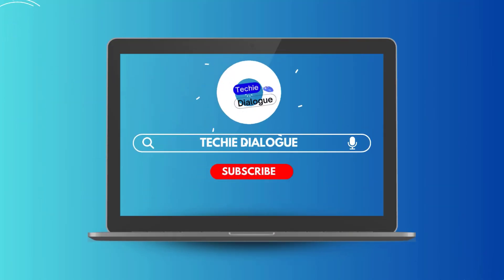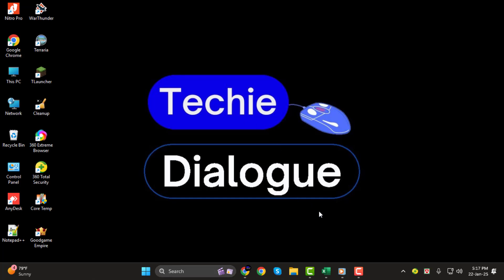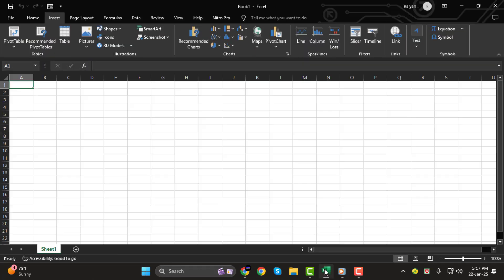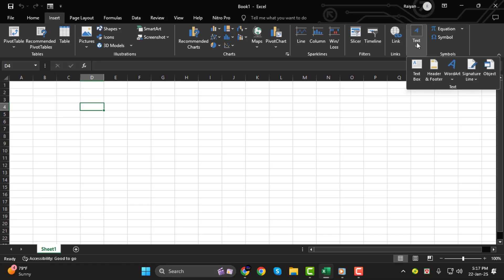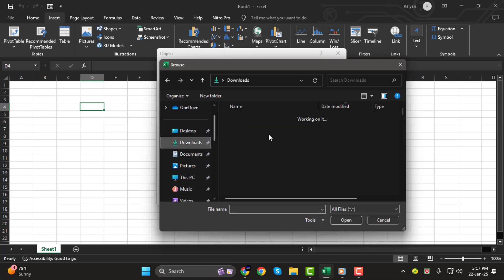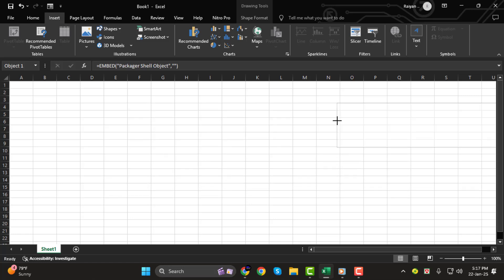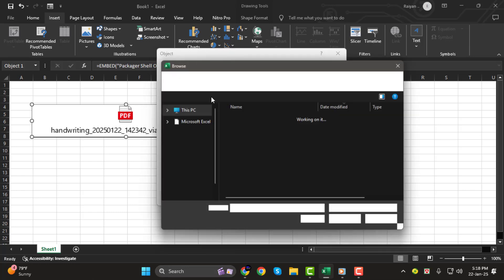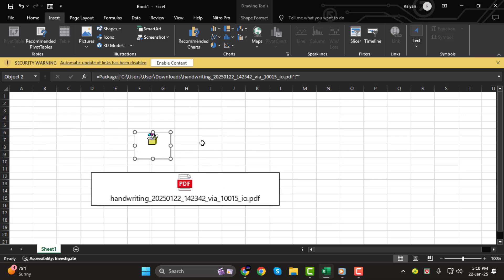How to Open PDF file in Microsoft Excel - For Beginners {2025}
How to Open PDF file in Microsoft Excel

PDF files are widely used for documents, but sometimes you may need to open and edit the content in Microsoft Excel. While Excel does not directly open PDF files, there are ways to extract the data and transfer it into a spreadsheet. This can be useful for analyzing or modifying the data from a PDF. In this video, we explain how to open a PDF in Excel, along with the steps to import and work with the data.

- Open PDF document in Excel
- Convert PDF to Excel file format
- Import PDF data into Excel spreadsheet
- How to extract PDF content into Excel
- Open and edit PDF in Microsoft Excel